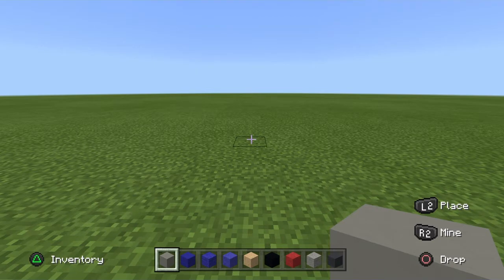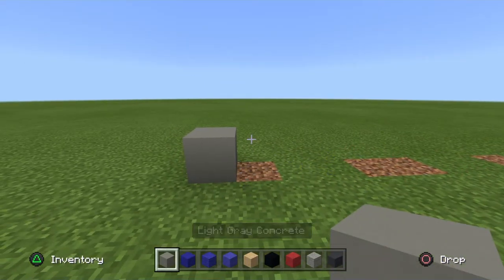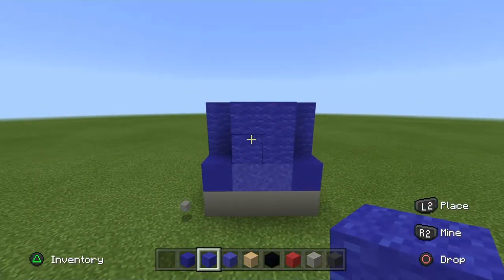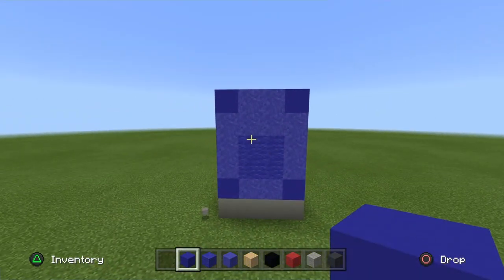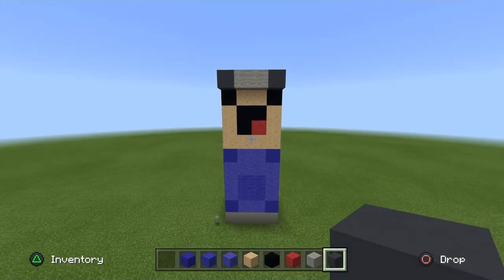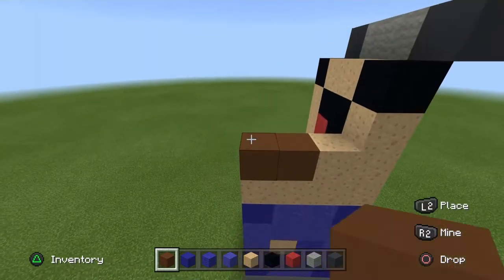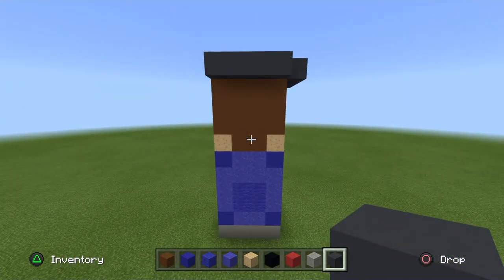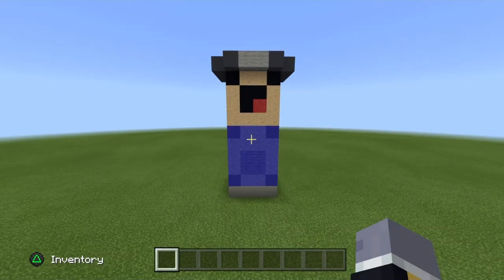|How to Build Libfer as a Matryoshka Doll| Minecraft Tutorials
Today I show you how to build Libfer!